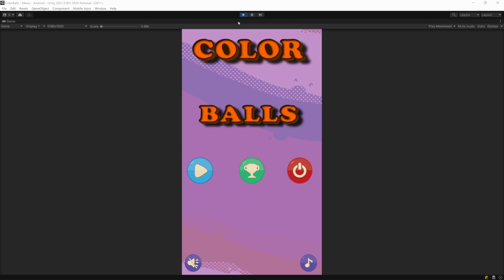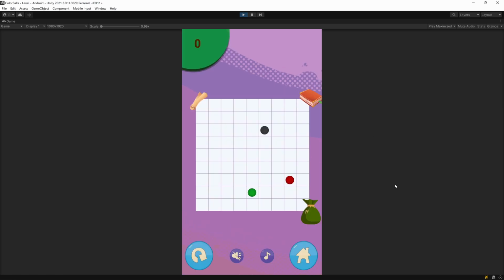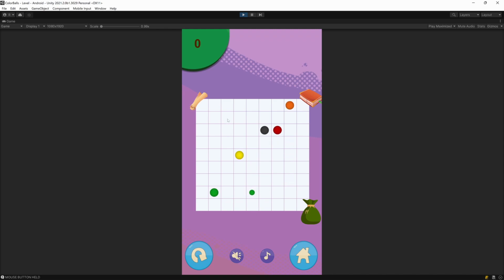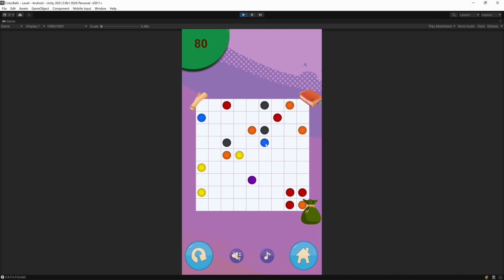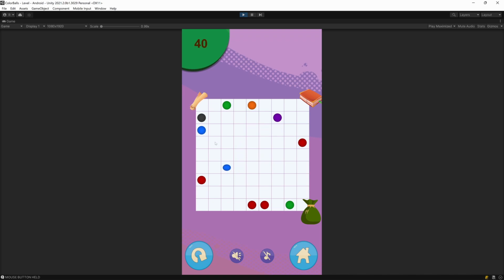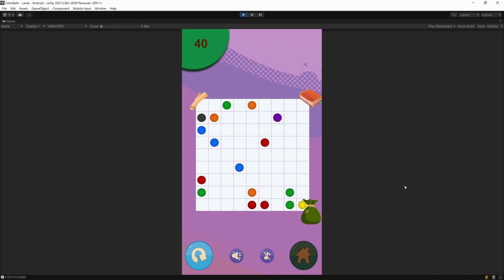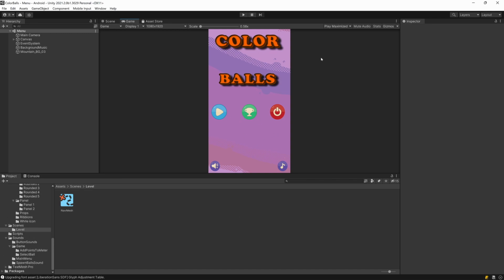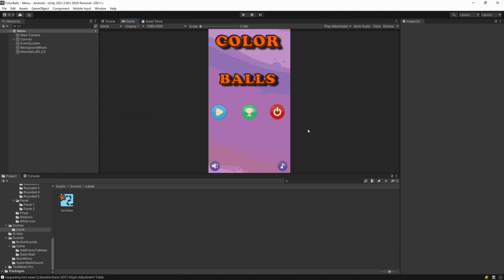How To Make Your First Video Game In Unity - Color Balls Game Tutorial Episode1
Welcome in the first episode of the how to make your first video game in unity, Color Balls Board Game Tutorial.
In this episode I will show you project we will be creating.